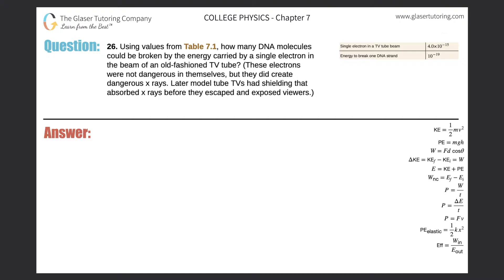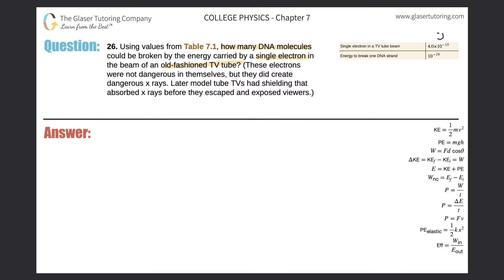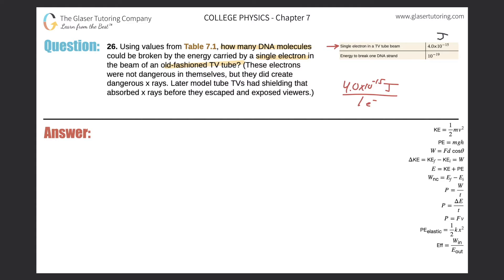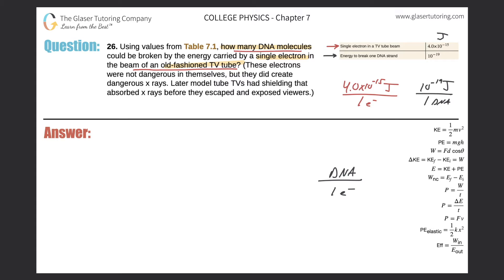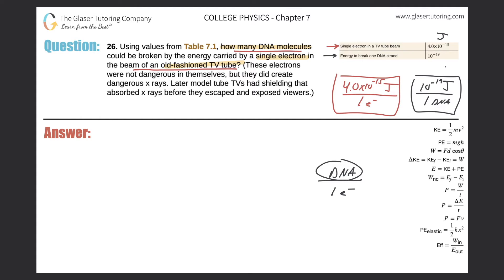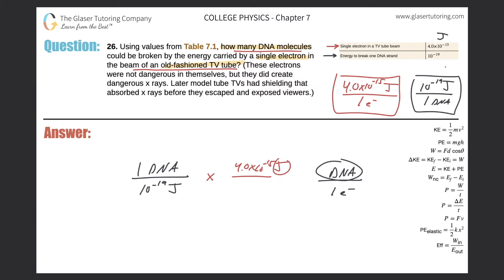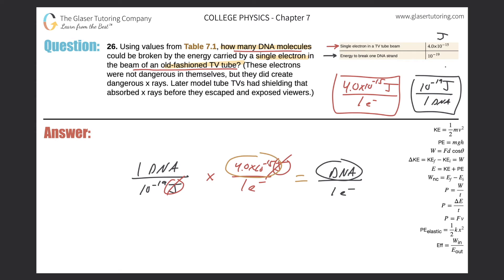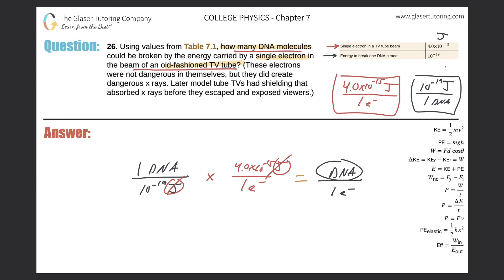7.26 | Using values from Table 7.1, how many DNA molecules could be broken by the energy carried by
Using values from Table 7.1, how many DNA molecules could be broken by the energy carried by a single electron in the beam of an old-fashioned TV tube? (These electrons were not dangerous in themselves, but they did create dangerous x rays. Later model tube TVs had shielding that absorbed x rays before they escaped and exposed viewers.)